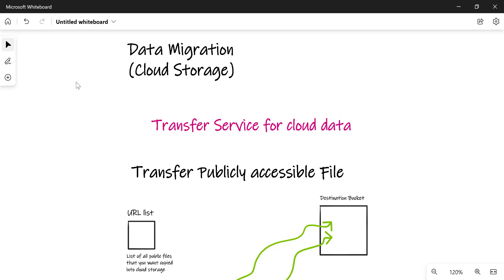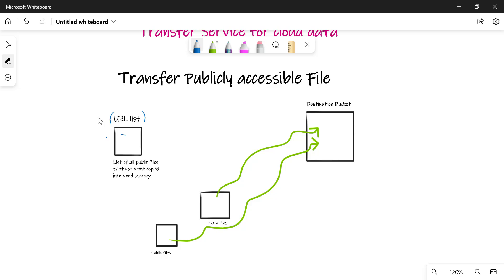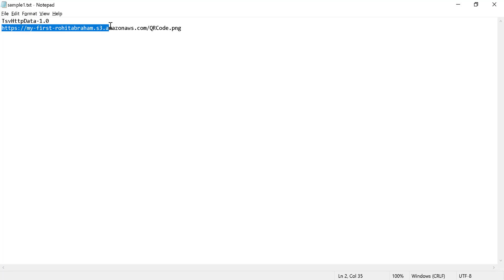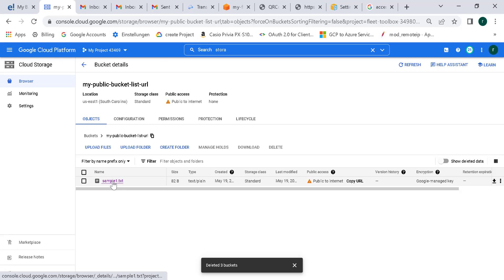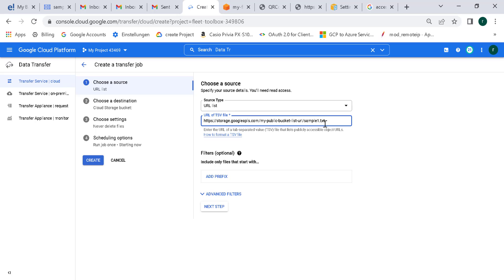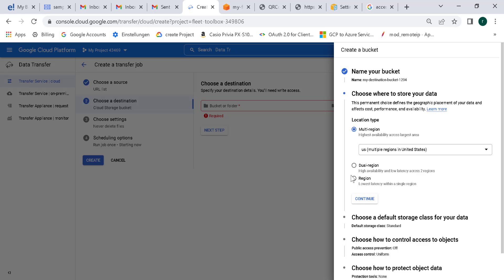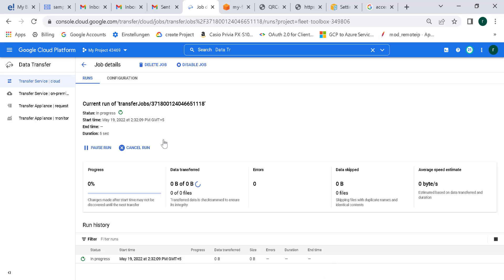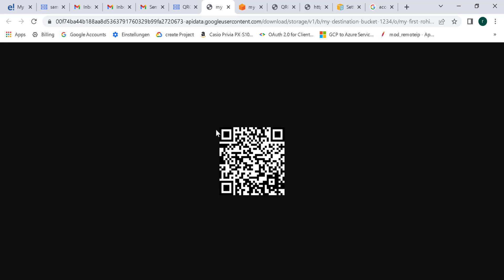Data Migration in GCP . URL List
In this video we discuss on how we can migrate publicly accessible files into cloud storage

00:00 introduction
01:01 TSV File
01:55 Create Transfer service job
03:23 Destination bucket